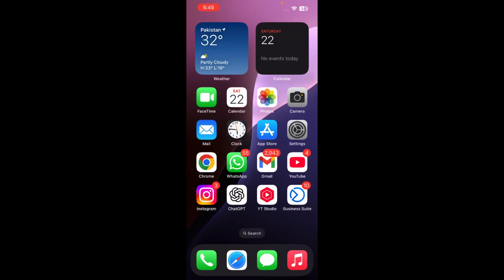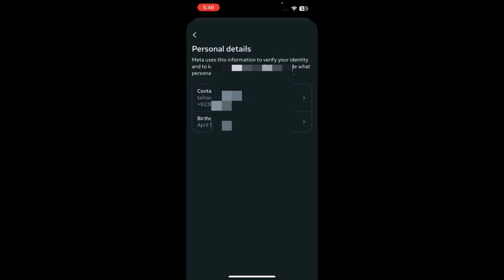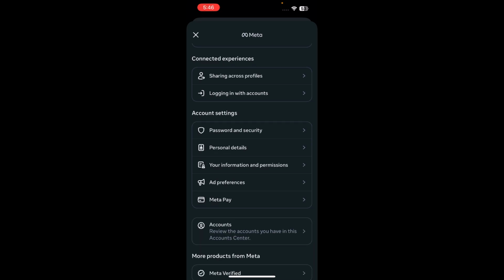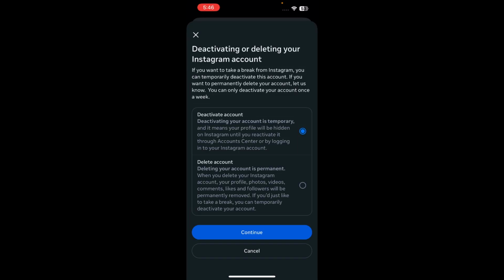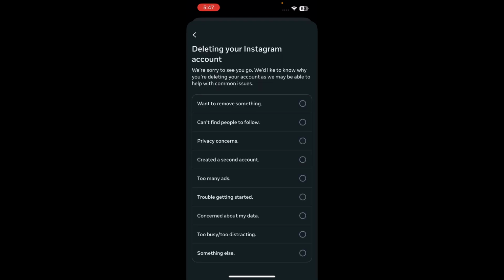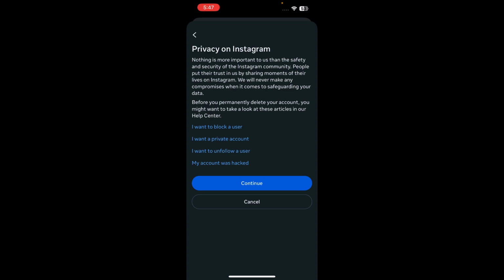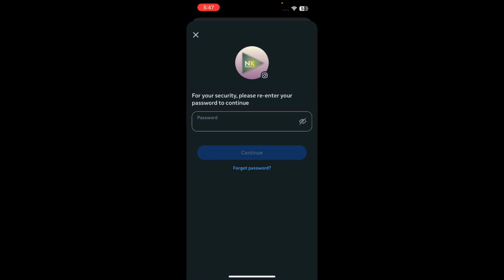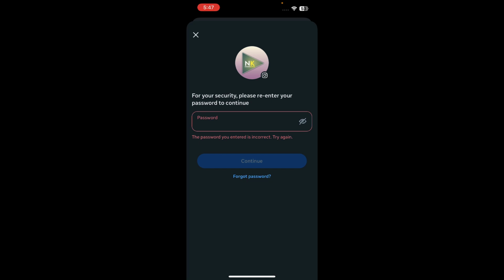How to Permanently Delete Your Instagram Account on iOS or Android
Learn how to delete your Instagram account from an iOS or Android mobile device with our helpful video tutorial. We'll show you the easiest way to permanently delete your Instagram account.